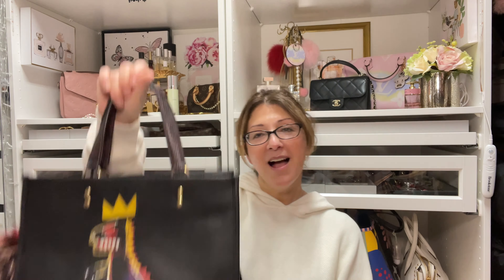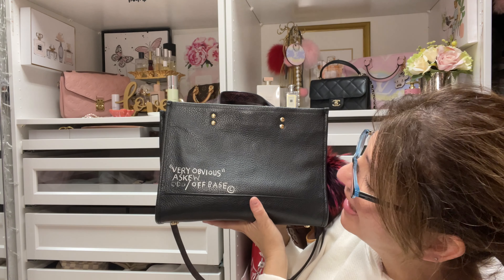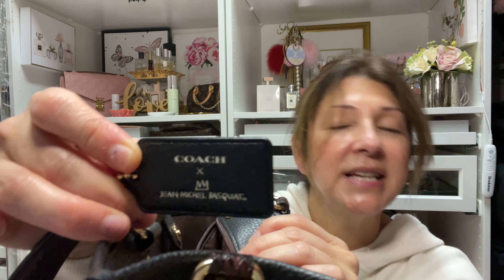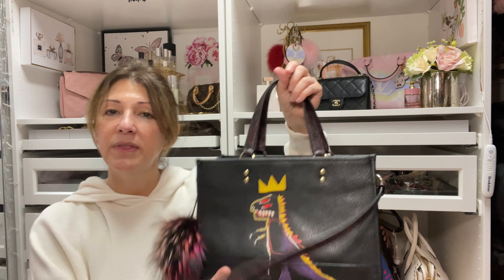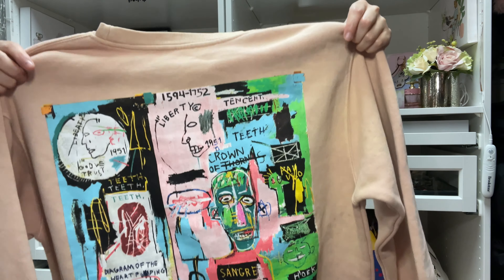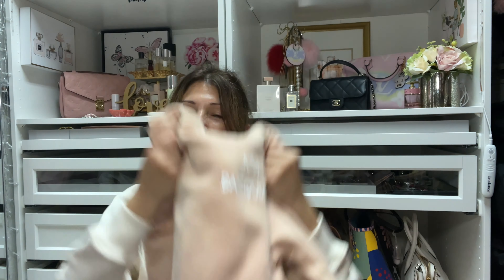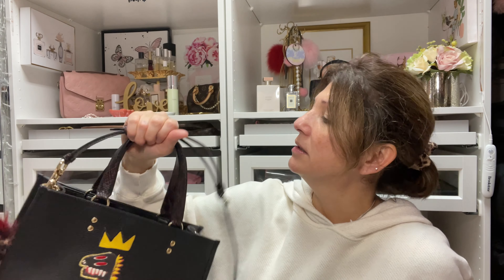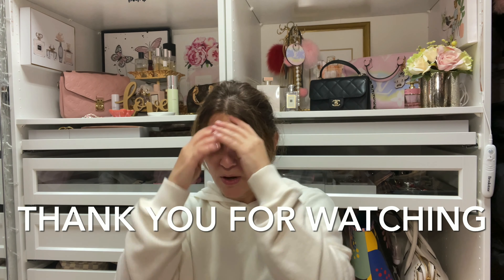COACH BAG REVEAL 2021 | Artist Jean - Michel Basquiat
I purchased this coach bag because Youtube made me.  I watched YotaSyle and Winne Bee channel. I just fell in love with the art work. After I purchased This bag I realized I have a sweatshirt from the same artist.